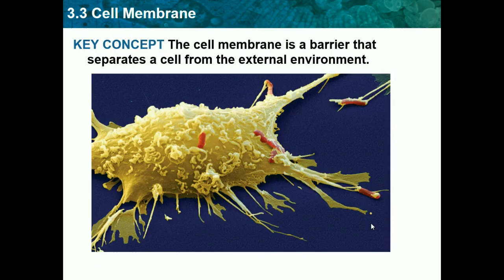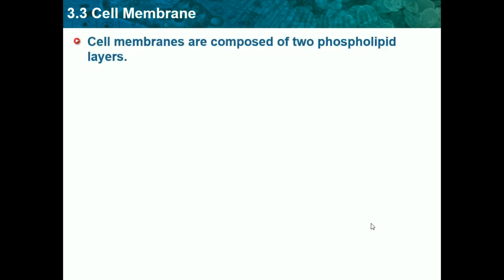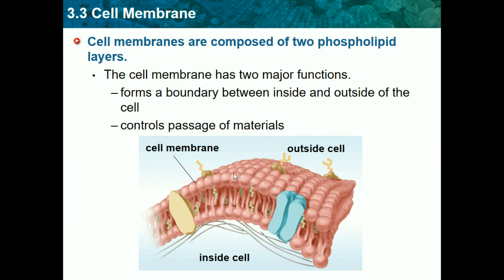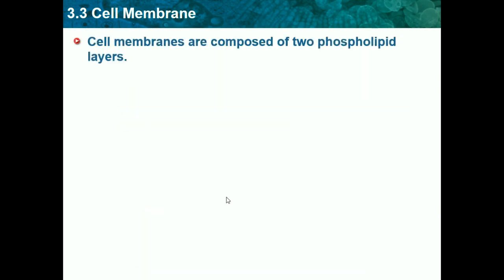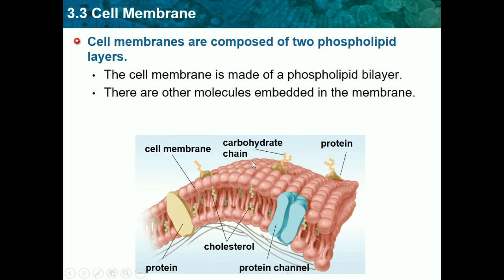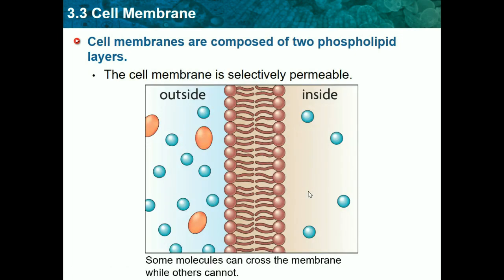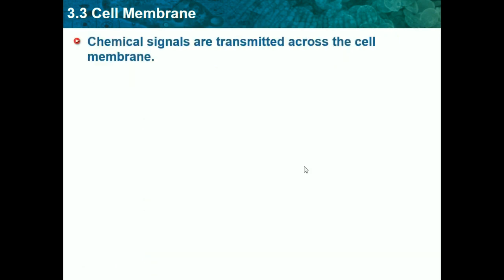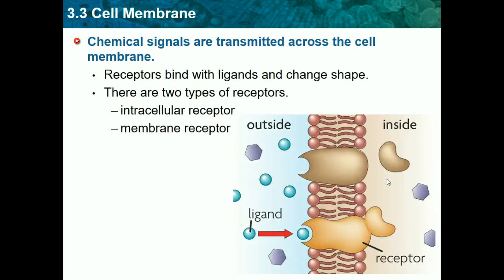Biology CH 3.3 - Cell Membrane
This video will teach you everythung you need to know about the cell membrane in an intro to biology class.